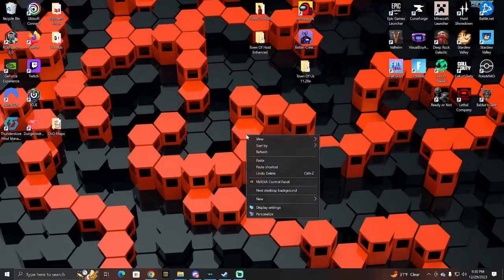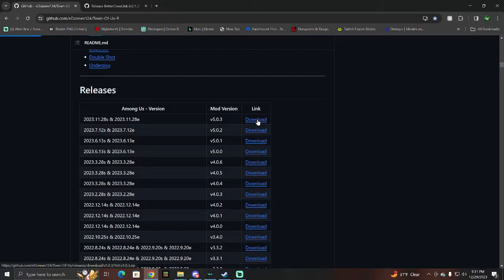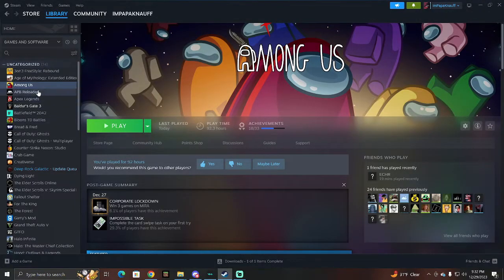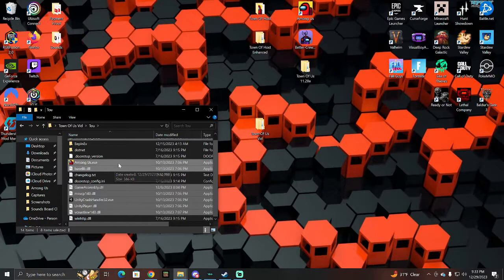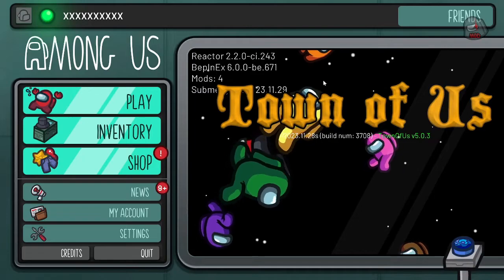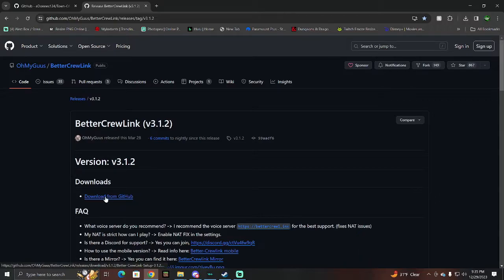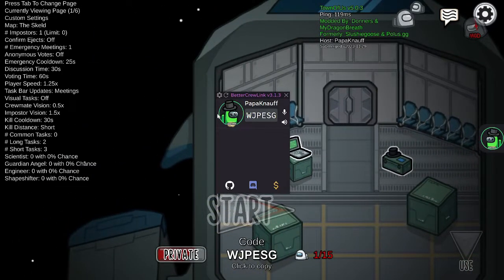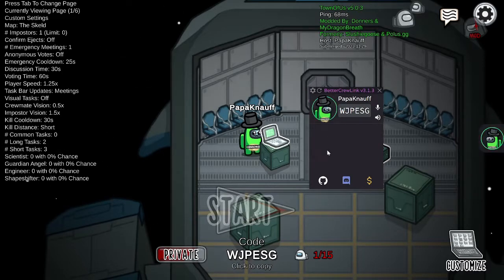How to Install Among Us Mods and Proximity Chat!!